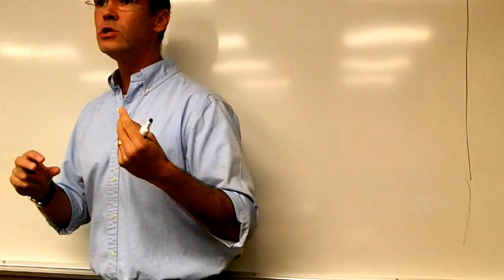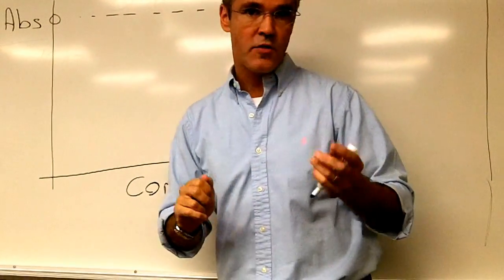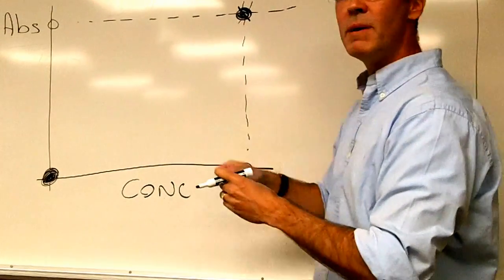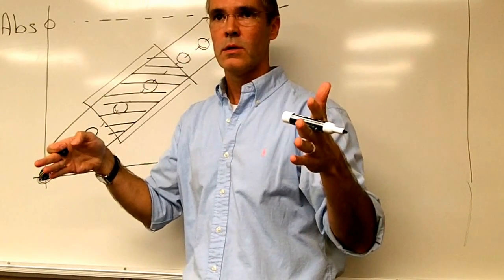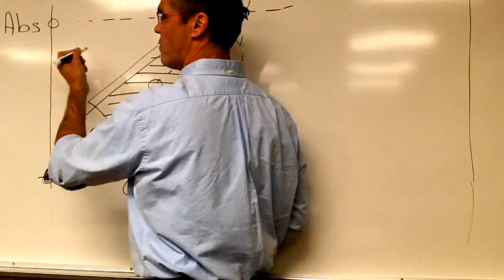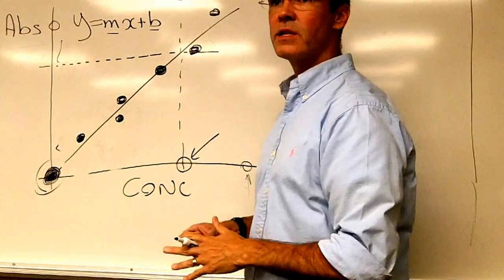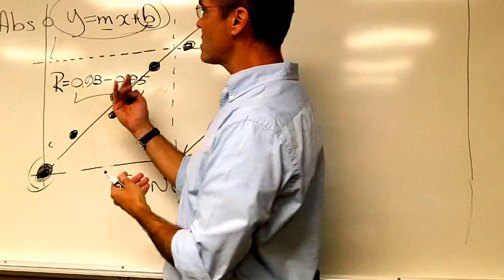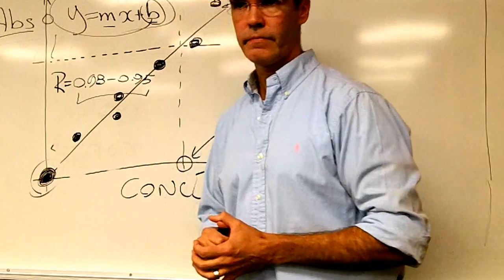Spectrophotometry - Finding the concentration of an unknown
How to find the concentration of an unknown solution using standards and a spectrophotometer.